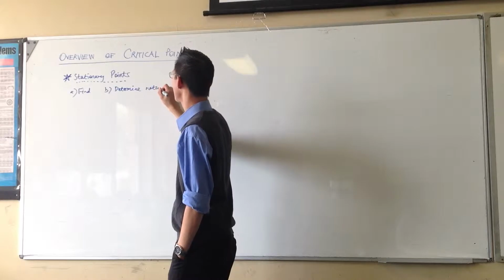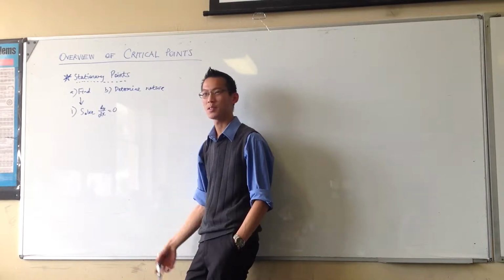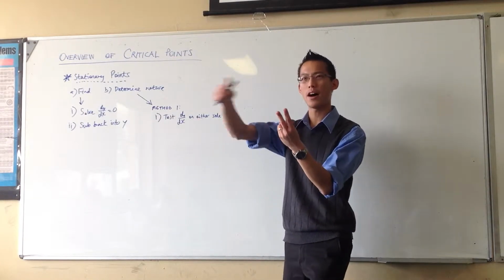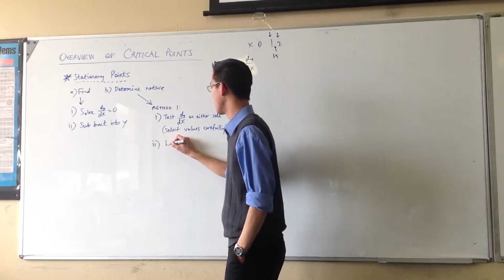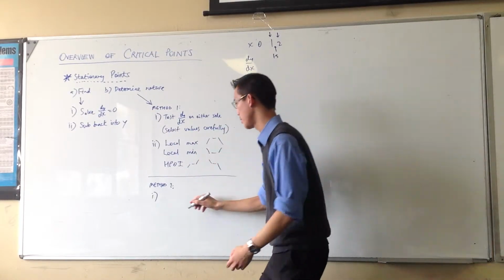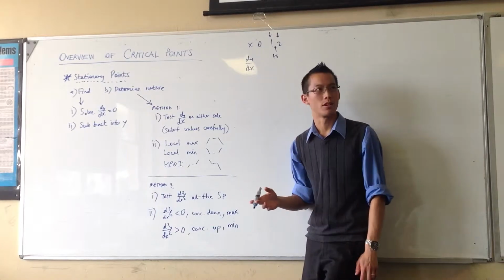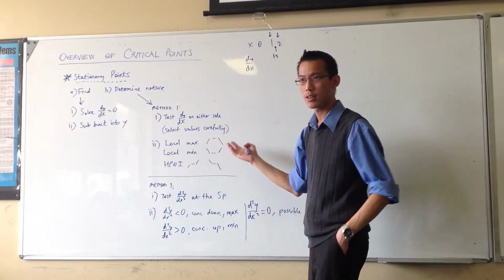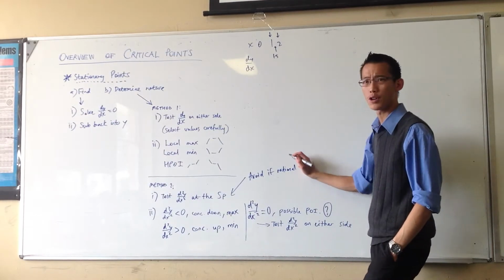Overview of Critical Points (1 of 2)